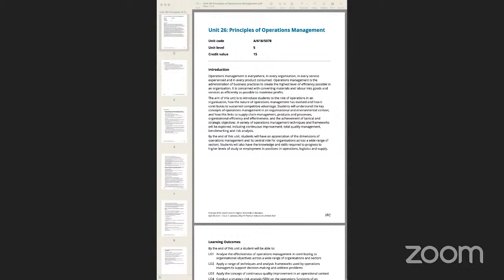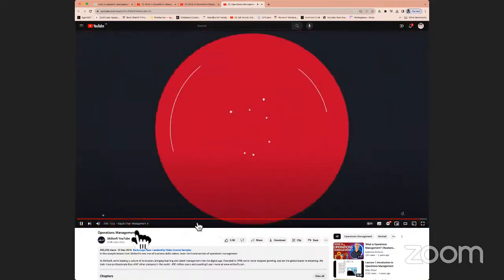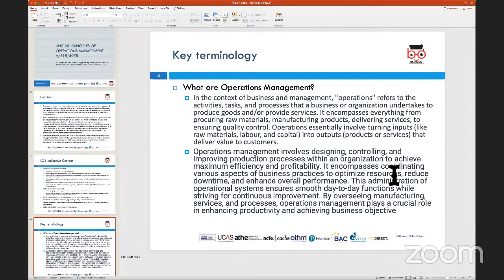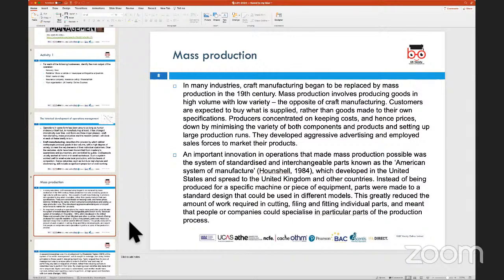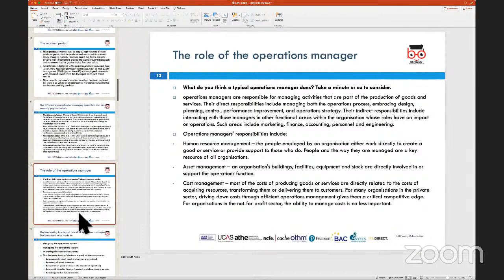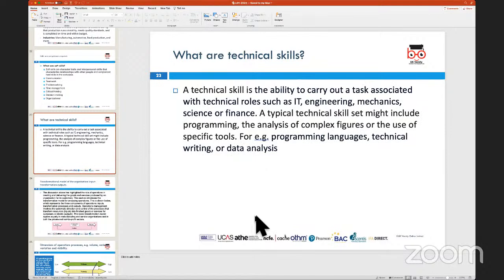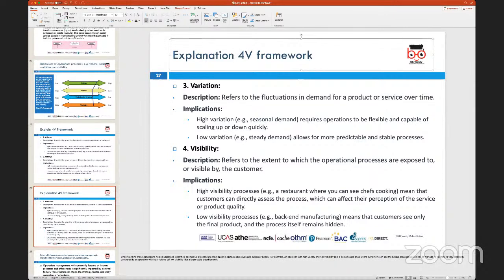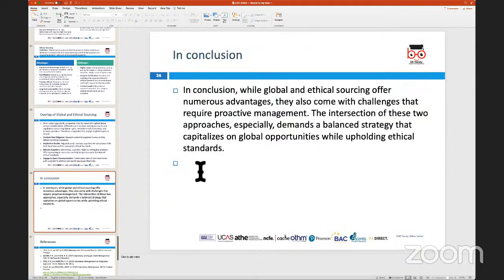Pearson-BTEC- Unit-Principles of Operations Management-LO1-(RS)